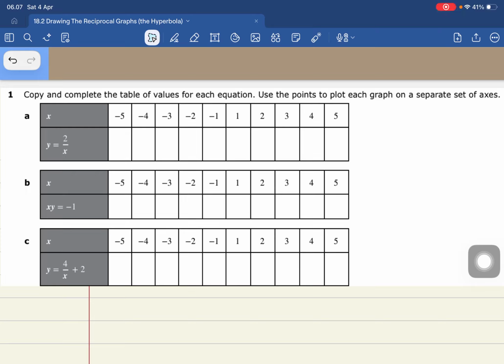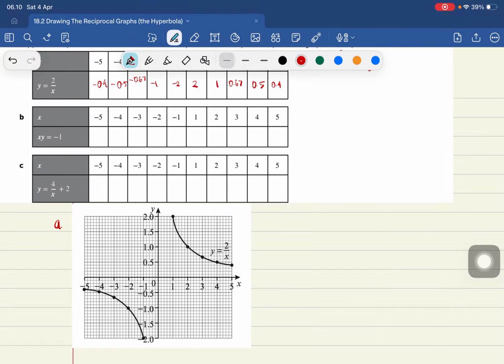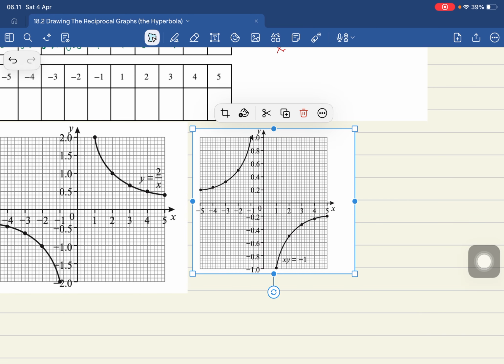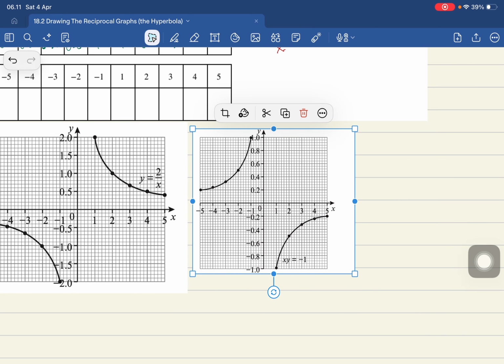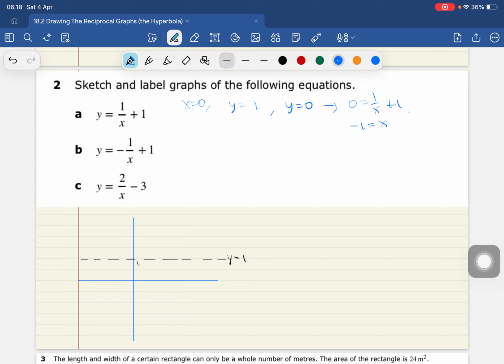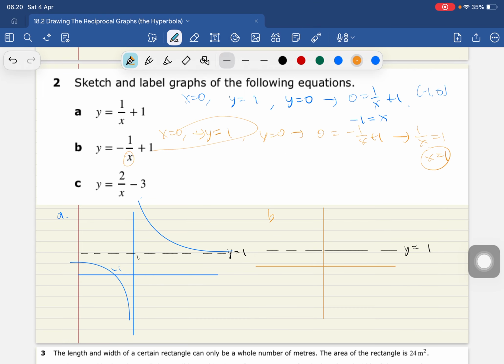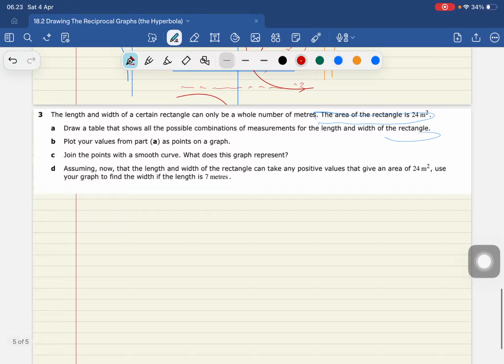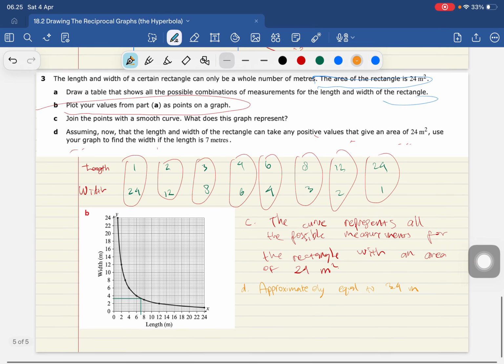IGCSE Mathematics | 18.2 Drawing reciprocal graphs (the hyperbola)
📖 Topic: Unit 5 - Curved Graphs
🔢 Chapter 18.2 Drawing reciprocal graphs (the hyperbola)